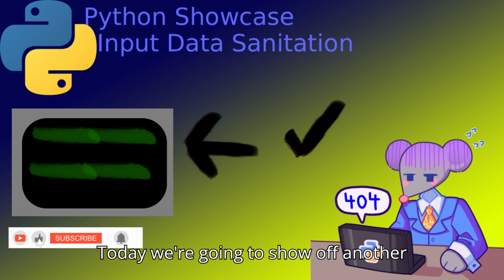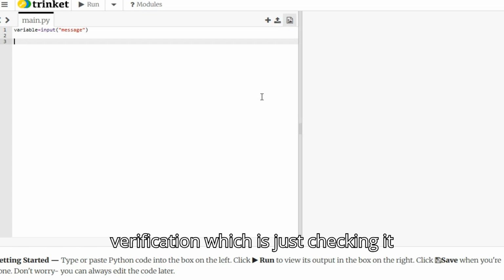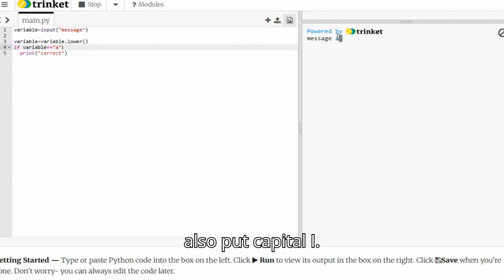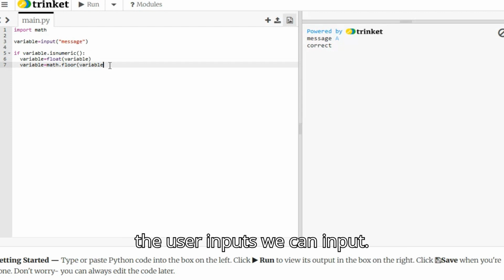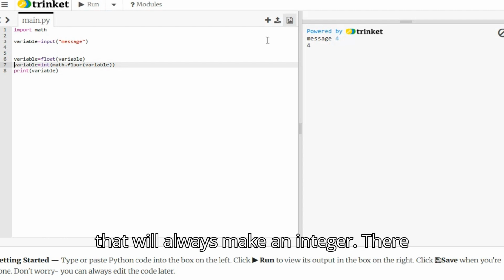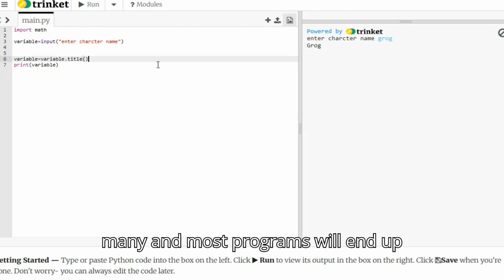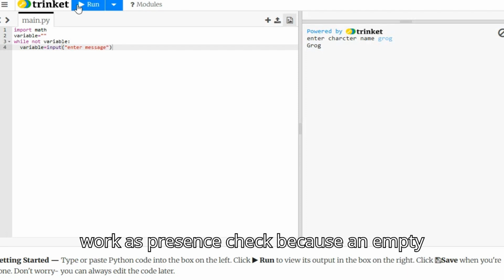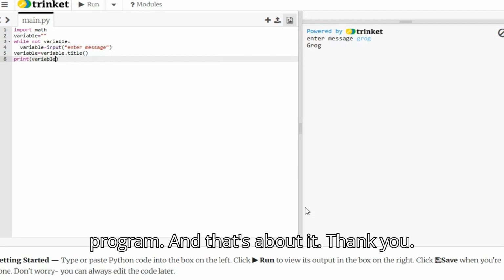Python Input Data Sanitation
Python. hello all you lovely computer scientists, today we show off how to make your inputs more reliable through sanitation